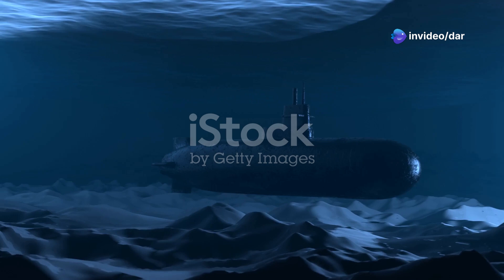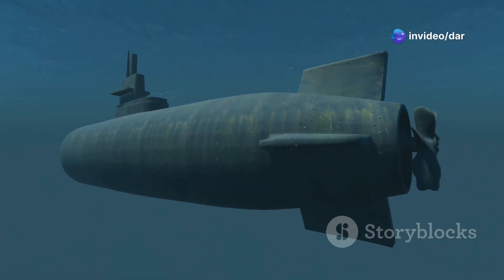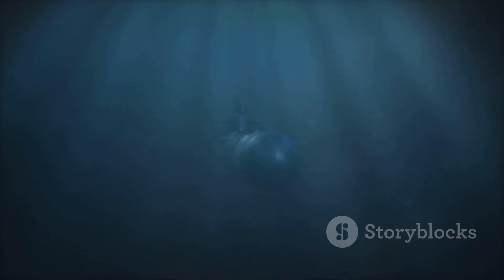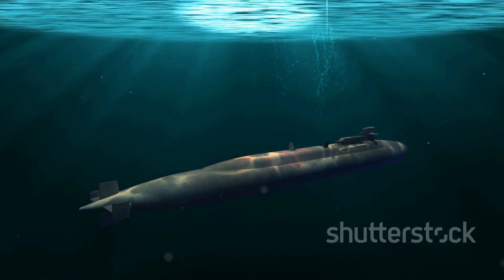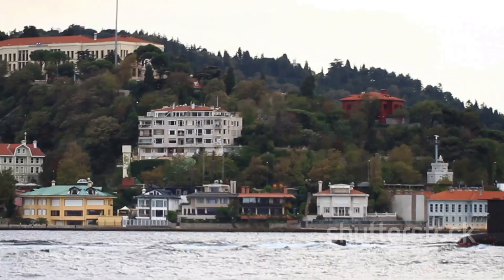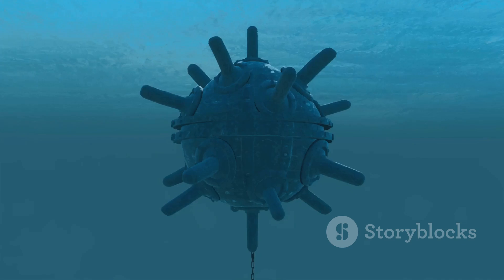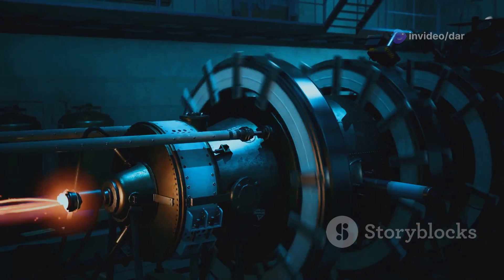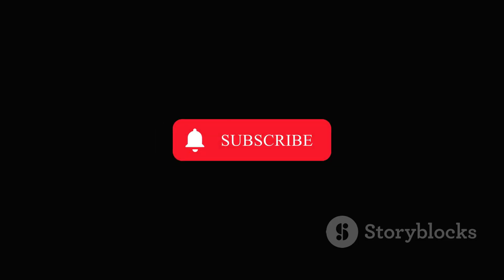Evolution of Submarines 🌊facts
Evolution of the Submarine from past to present.